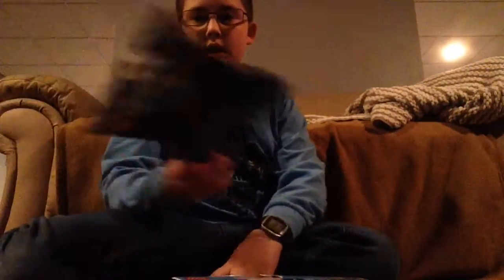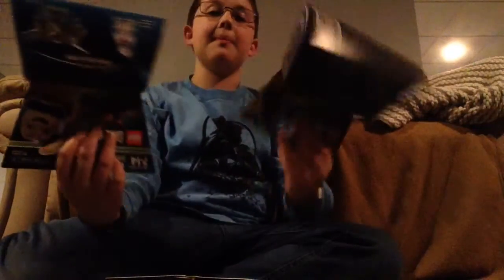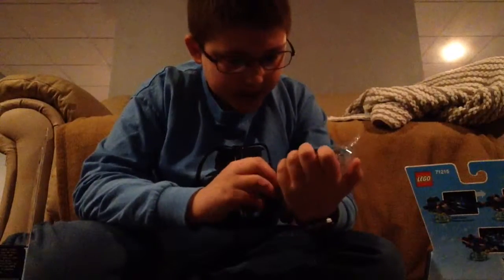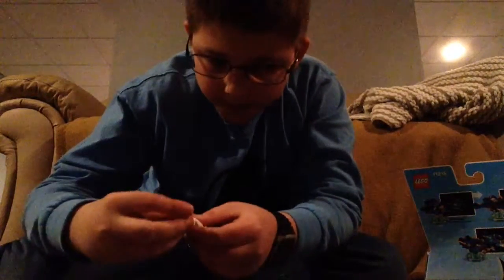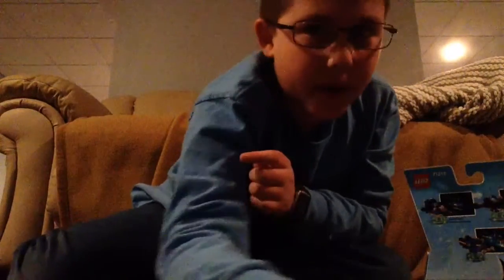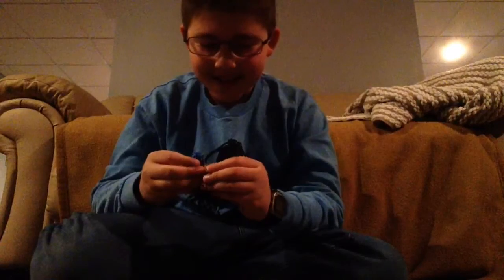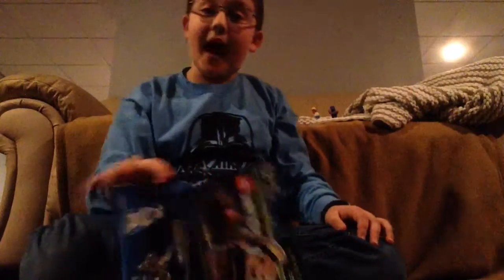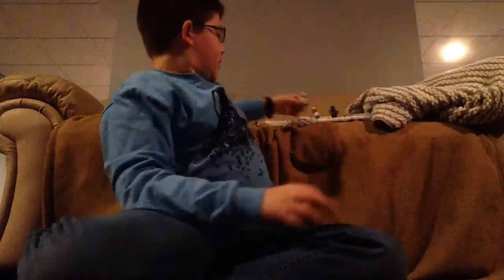Lego Dimensions Haul!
Legos R of the gud.